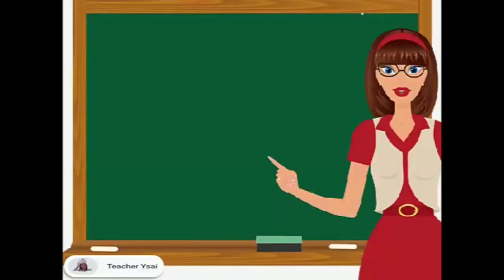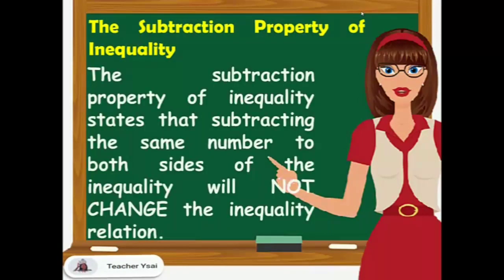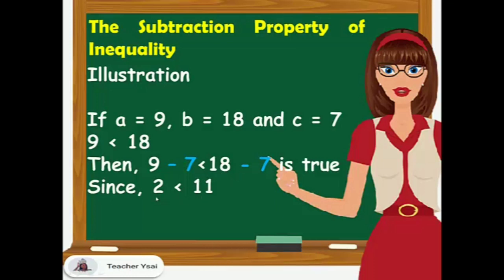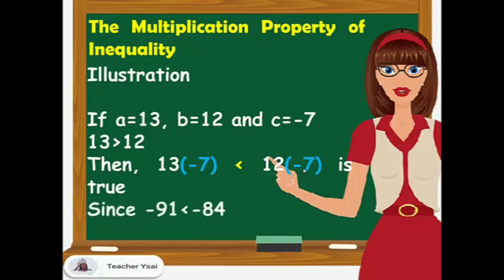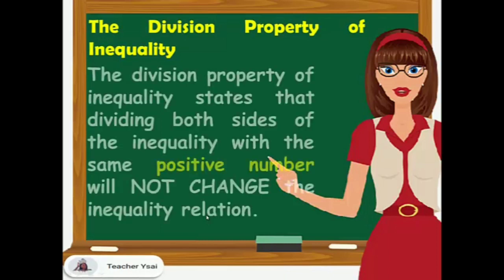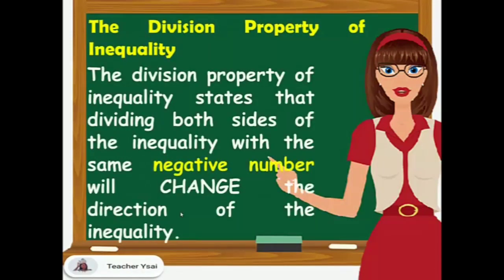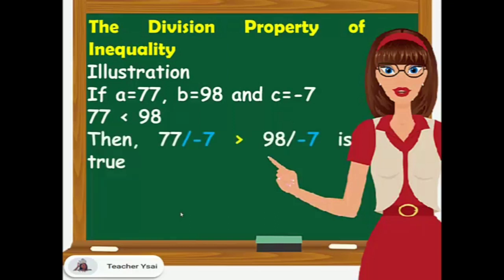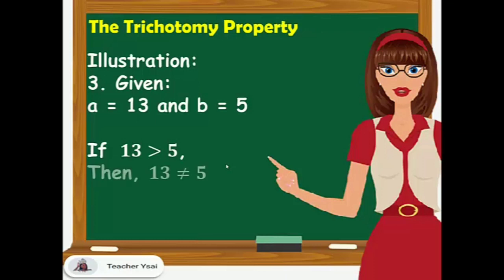INEQUALITY PROPERTIES OF REAL NUMBERS|COLLEGE ALGEBRA|TEACHER YSAI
In this video, you will learn the inequality properties of real numbers.

Watch the first part of this video
THE REAL NUMBERS